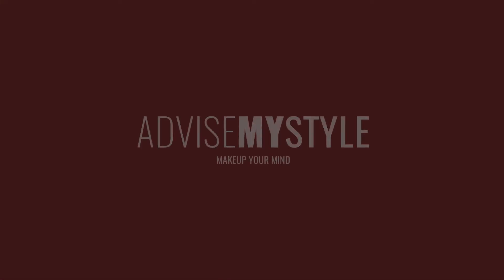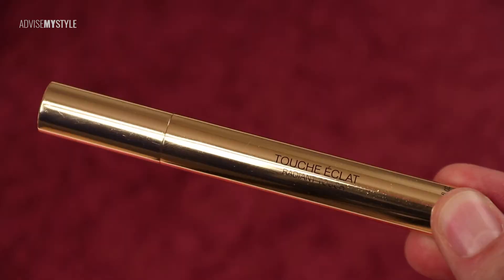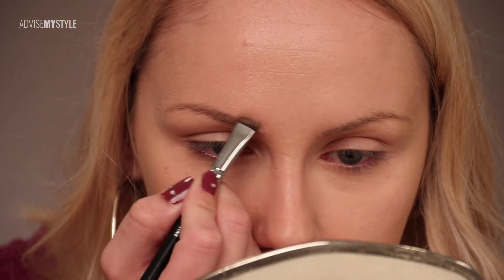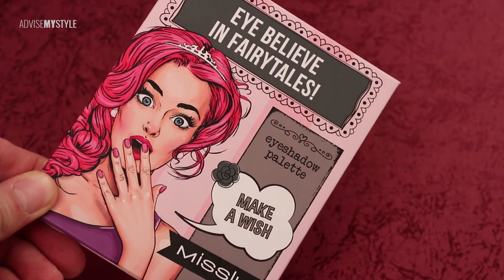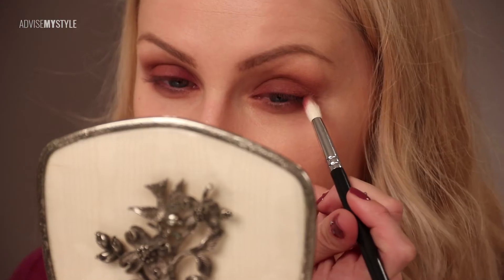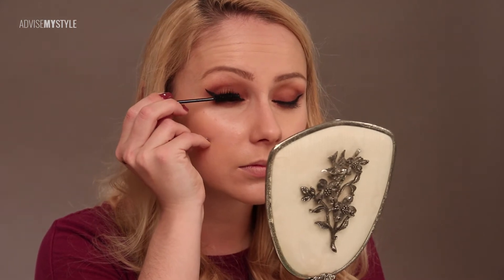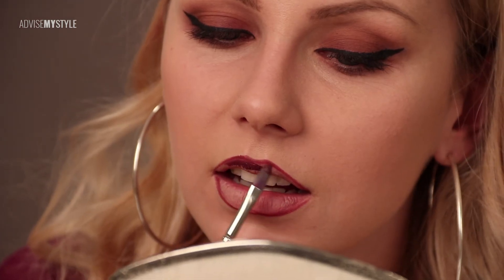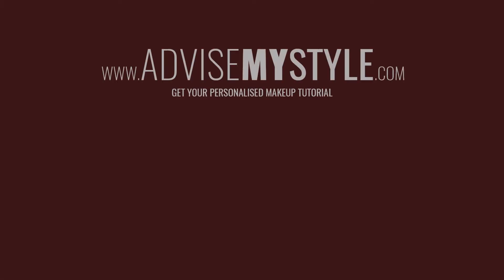When a makeup artist prepares for a night out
Yes, the professionals also go out and have their own night-out makeup routines. We asked Maja to share a few of her tricks with us, and this video is the result. She shows how to deal with high-coverage foundation, how to make it look as natural as possible, and how to apply a dark, creamy lipstick that will stay where intended, the whole night through 💃🏼